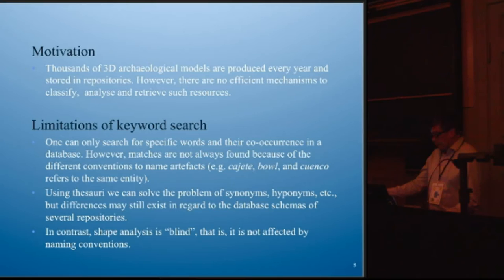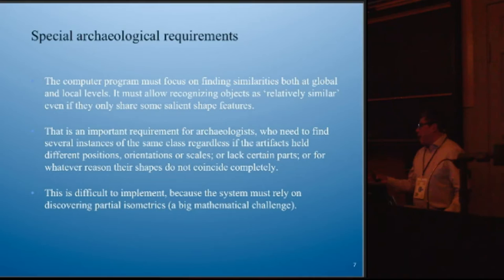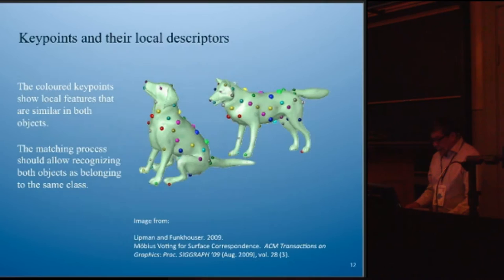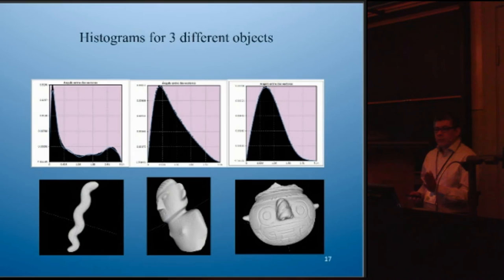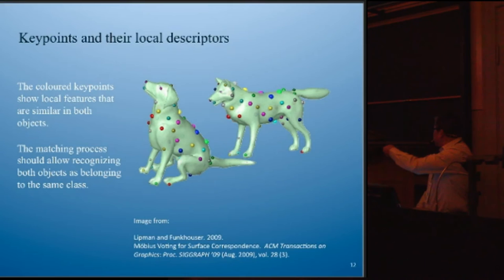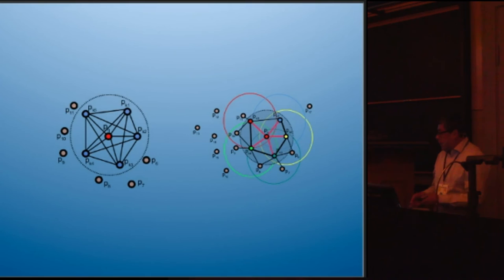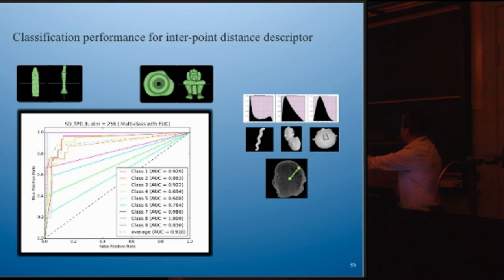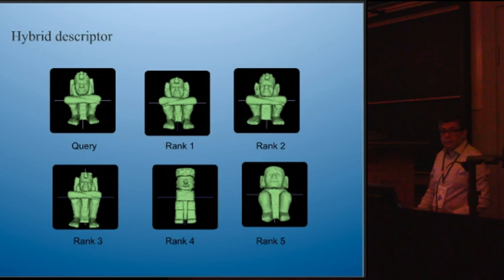A machine learning approach for 3D shape analysis and recognition of archaeological objects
Museum professionals all over the world have always shown great interest in acquiring automatic methods to register and analyse the shape of cultural heritage artefacts. Thanks to recent advances in 3D scanning and photogrammetry techniques, it is now possible to model the surface of objects with very little effort and in a relatively short time. The continuous adoption of these techniques in cultural institutions has generated thousands if not millions of 3D digital models. Unfortunately, after these resources are produced, very little effort is spent in making them accessible to researchers or the general public. Part of the problem is a lack of efficient computer mechanisms to search, retrieve and classify 3D data. The conventional way to search and retrieve 3D models consists in composing a query based on text descriptions. However, textual annotations are necessarily constrained by the database application domain, ontology, etc., as well as by language and other factors. Consequently they are inadequate for shape oriented searches. This paper presents results of an on-going project focused on developing a computer platform to automatize the search, retrieval, recognition and analysis of 3D object models. The platform processes queries based on geometric properties instead of text. Simply stated, the computer program takes a 3D surface mesh as input (i.e. the query model). Then, a search engine compares it to hundreds or even thousands of 3D scanned objects stored in a repository identifying those that approximate the shape of the query model. Next, the matching models are retrieved, ranked by degree of similarity and displayed to the final user. Afterwards, additional tools can be deployed to perform some kind of analysis on the objects retrieved. A platform like this is much more powerful than a text search engine because it avoids mismatching situations, such as when a person queries the database looking up for "bowls" and retrieves nothing just because the bowls are labelled as "cuencos" (a Spanish term) or "cajetes" (i.e. a term common in Mesoamerican archaeology to described the same type of vessels). Moreover, the platform is able to exploit mathematical analysis algorithms for automatic classification of shapes. During the presentation, we discuss the specific requirements that a shape recognition platform must satisfy to be useful in museums and cultural heritage research. In archaeological projects, for example, we encounter objects that are not necessarily identical in terms of geometry and yet they are considered to belong to the same class. We also intent to show the first part of this platform, namely the search engine for matching and retrieval of 3D Objects.

Diego Jiménez-Badillo, Mario Canul Ku, Salvador Ruíz-Correa, Rogelio Hasimoto-Beltrán